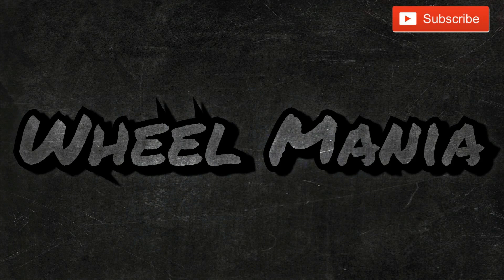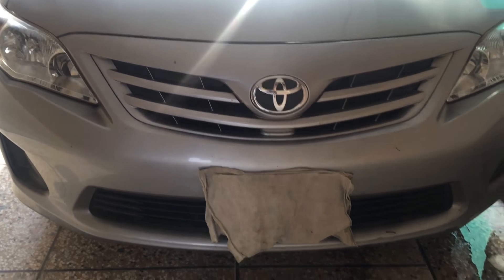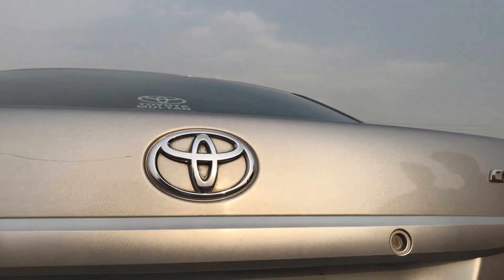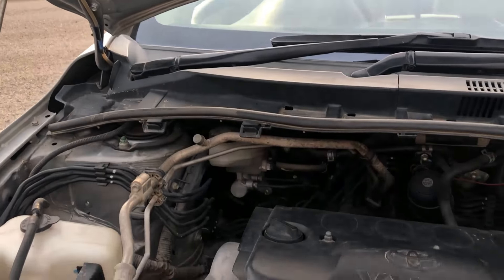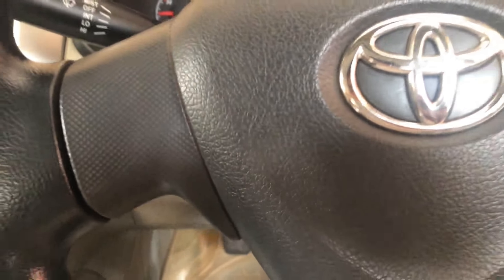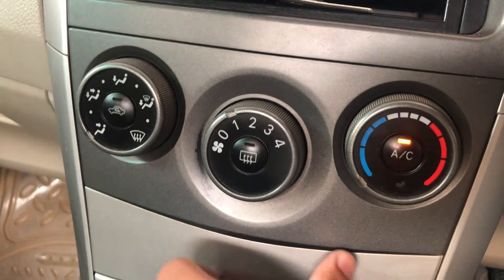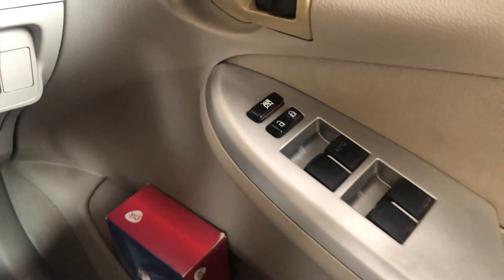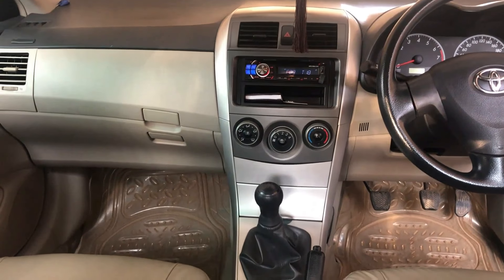Toyota Corolla GLI 1.3 Review|Specs|Price